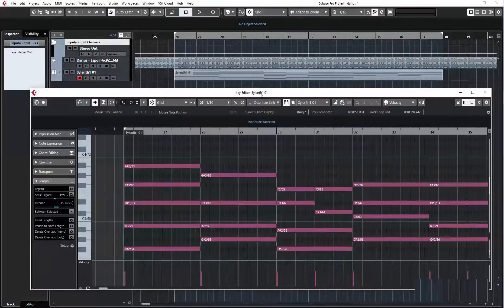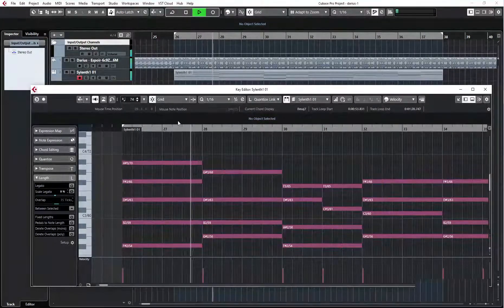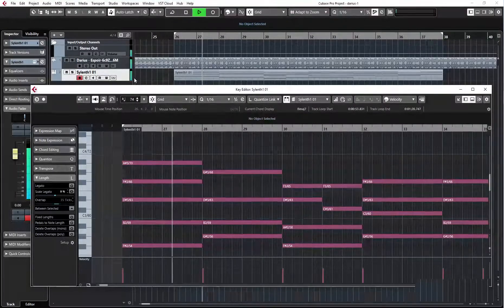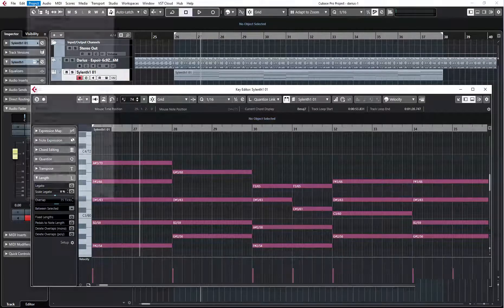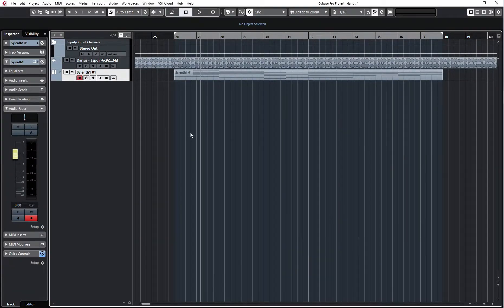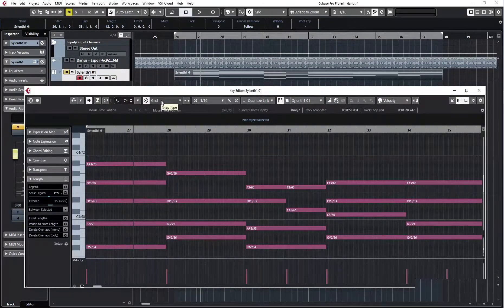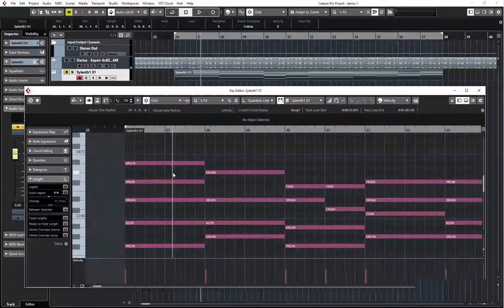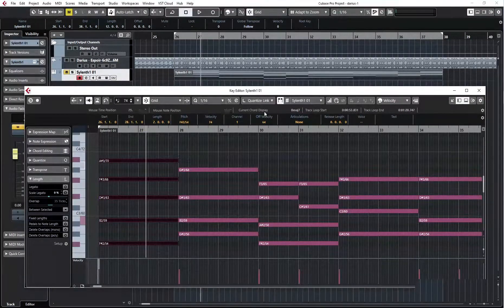Cubase: mute selected track from Key Editor (Global Mute PLE Preset)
Ever got angry because you can not mute selected track in arrangement window if your key editor is opened and focused? Please don't. Here is a workaround - Project Logical Editor preset that toggles mute state for selected tracks globally.